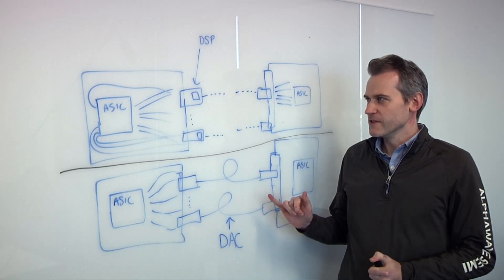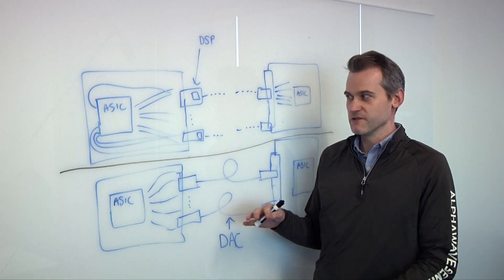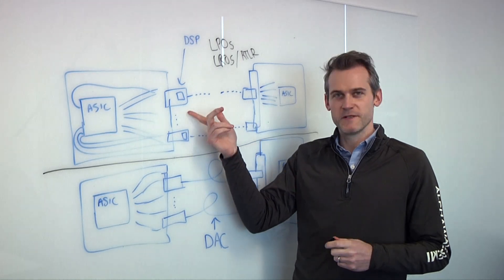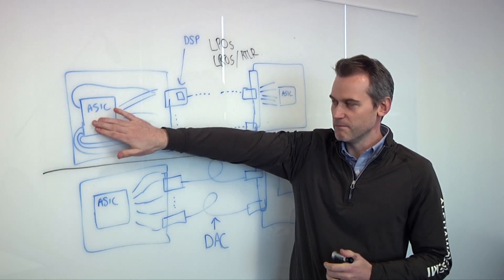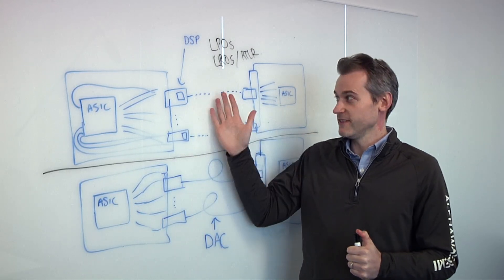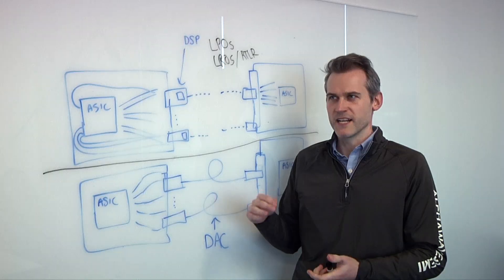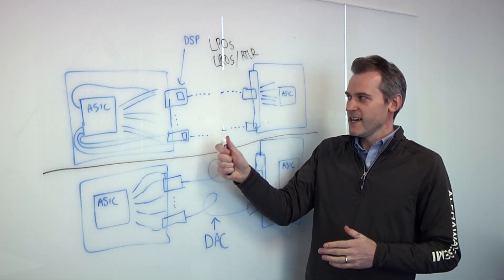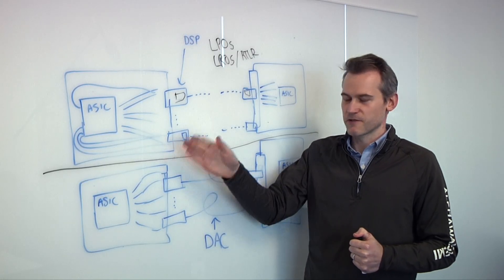Optical Connectivity At 224 Gbps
AI is generating so much traffic that traditional copper-based approaches for moving data inside a chip, between chips, and between systems, are running out of steam. Just adding more channels is no longer viable. It requires more power to drive signals, and the distance those signals can travel without excessive loss is shrinking. Mike Klempa, product marketing specialist at Alphawave Semi, talks with Semiconductor Engineering about the impact of linear pluggable optics (LPOs) and linear retimed optics (LROs), which increase the reach of signals with significantly less power, but at the price of higher complexity.